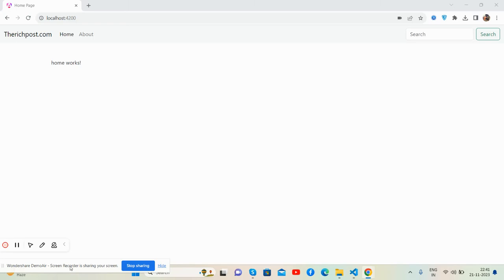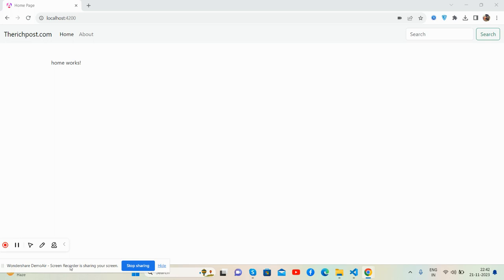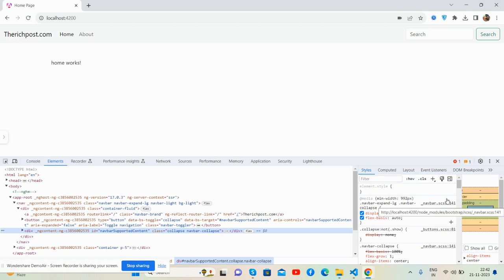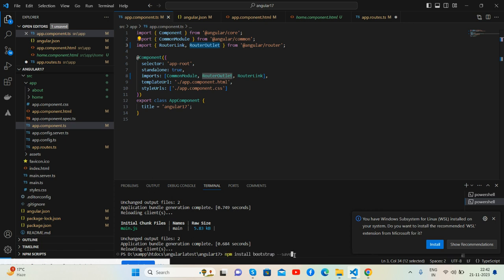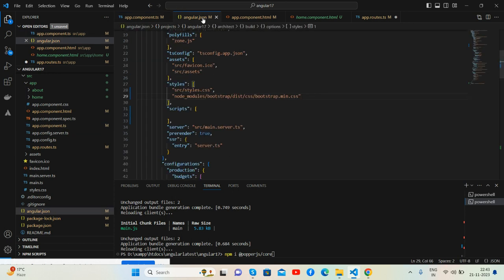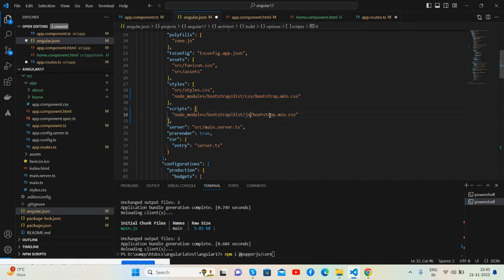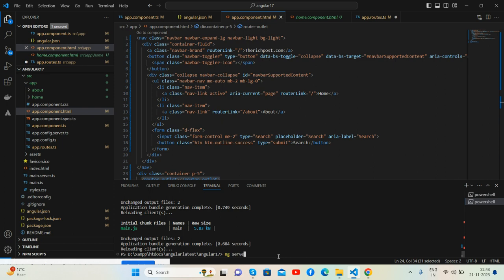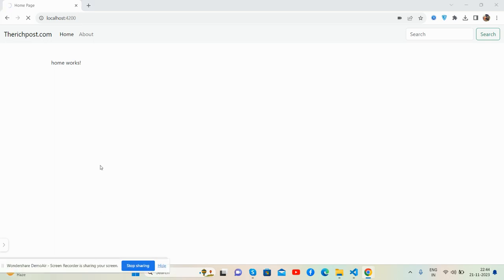How to add Bootstrap 5 in Angular 17 application?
Thanks